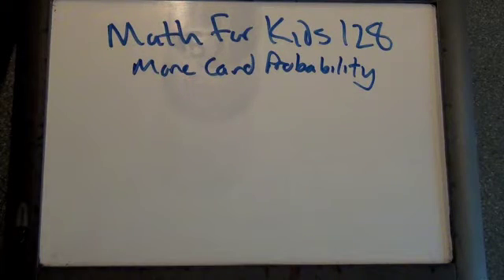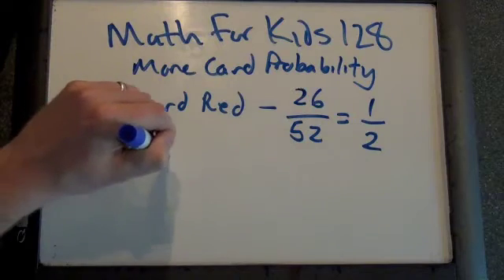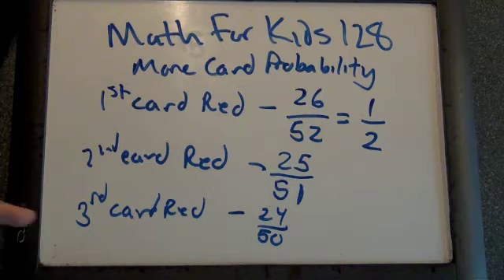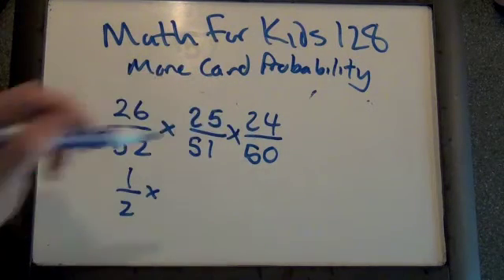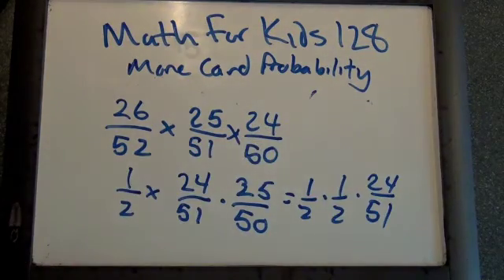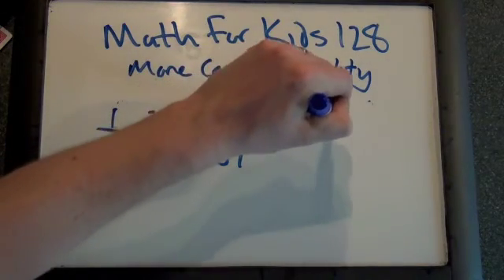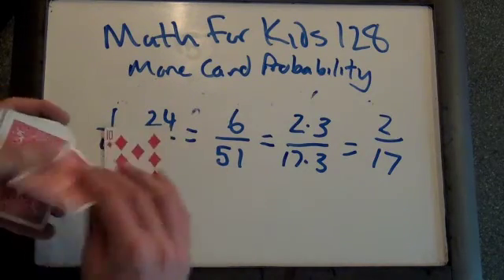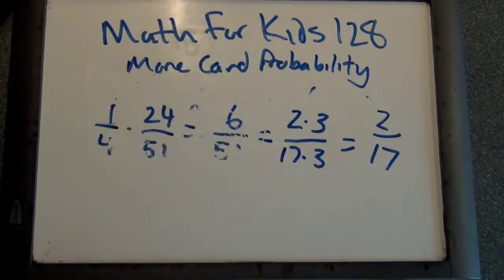MathForKids128.m4v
Short probability problem for kids.  The question is - what is the probability of drawing three red cards in a row out of a shuffled deck of cards.   We walk through the solution pretty slowly, so hopefully this is a good introduction to probability for kids.